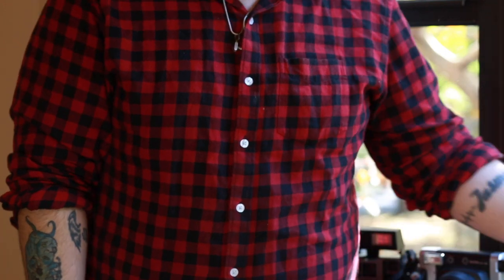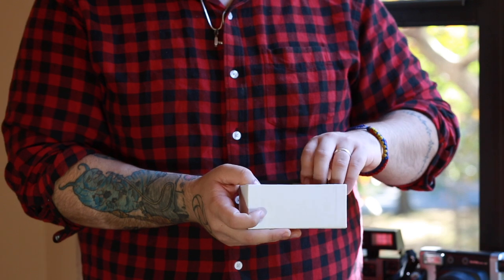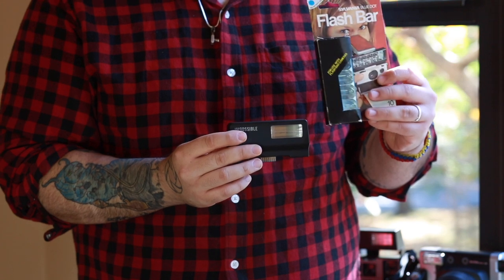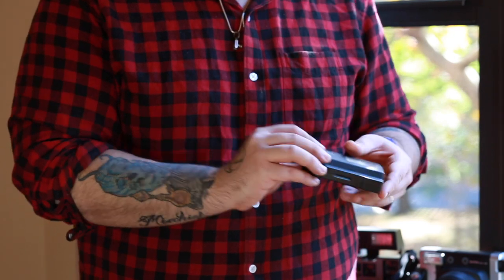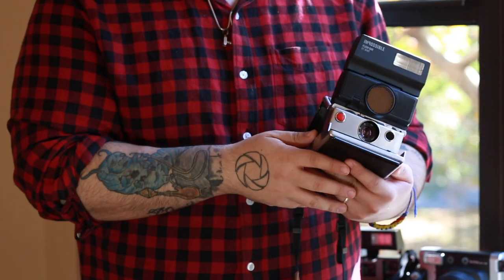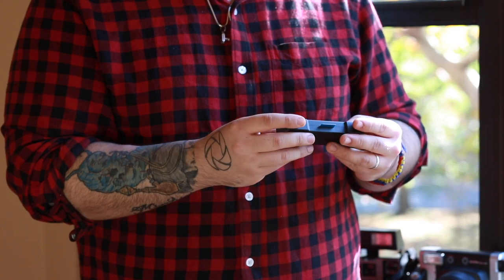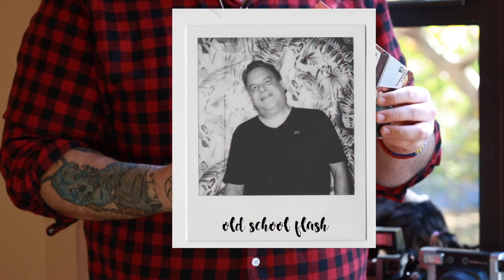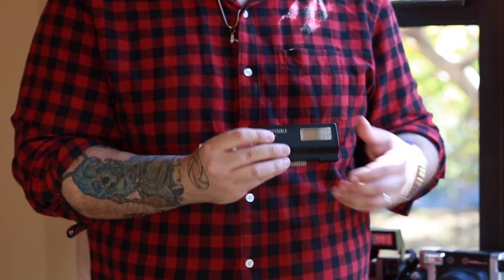SX-70 Mint Flash Bar 2 Review/Comparison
Mint Flash Bar 2 Reviewed and compared to old school flashes.